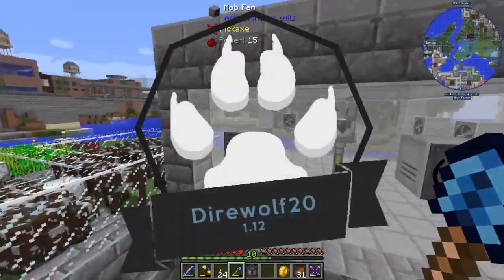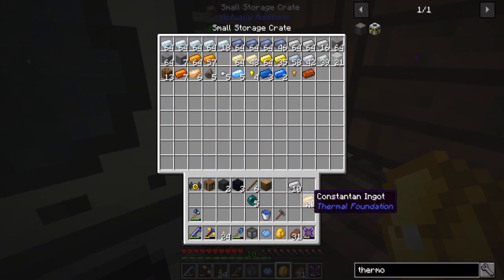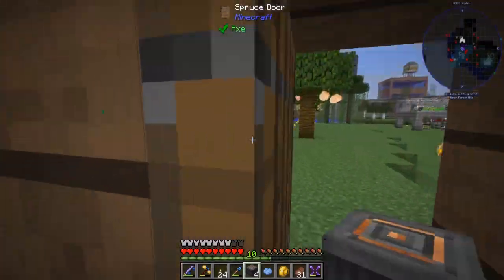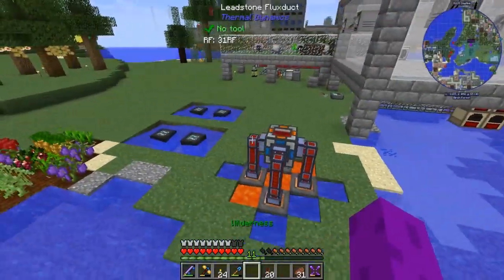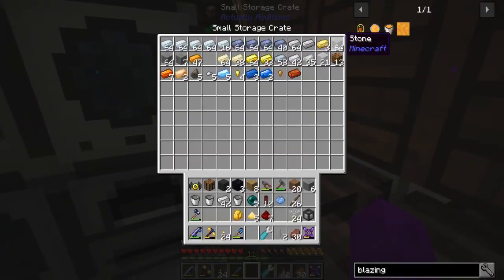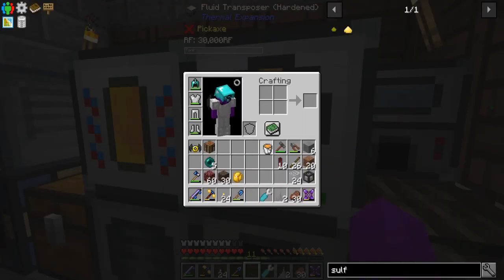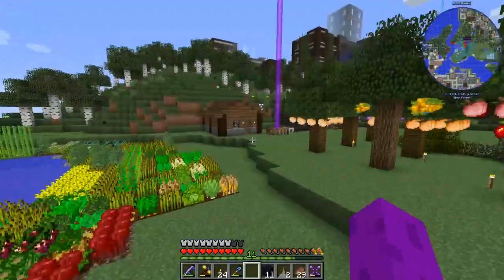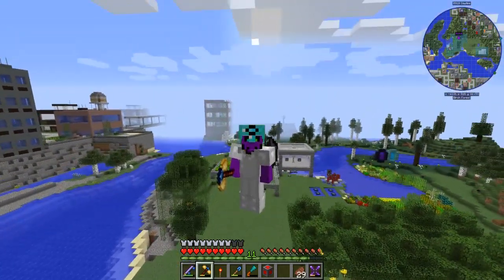AZ Plays Direwolf20 1.12.2 #7 - Resolving the Power Problem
In this episode I finally resolve my power issues with some Thermoelectric Generators!

This is my single player series in a Lost Cities world running the new Direwolf20 modpack for 1.12.2!

End screen graphic by Reddit user anarquizicism